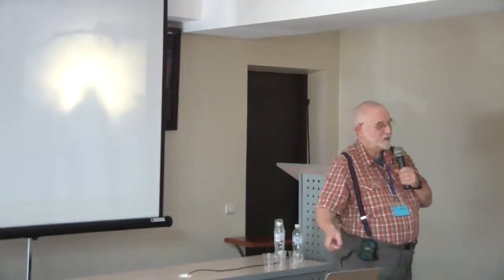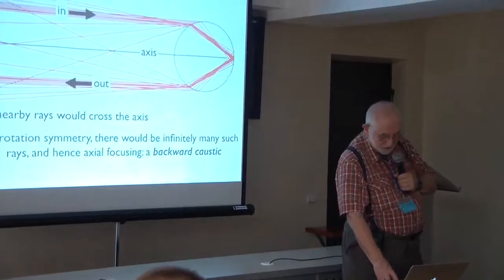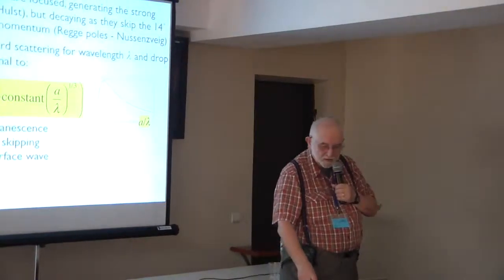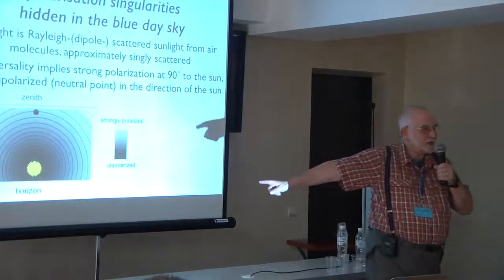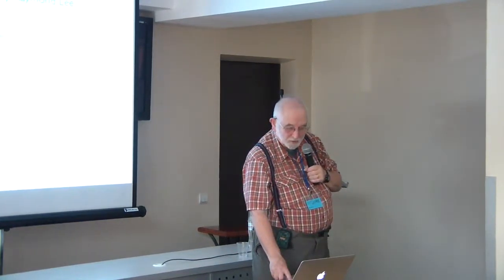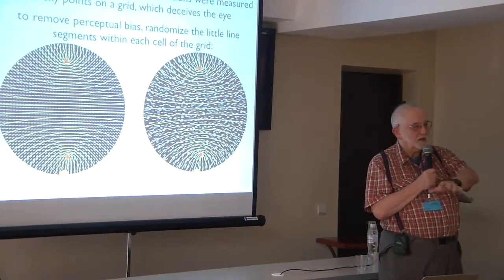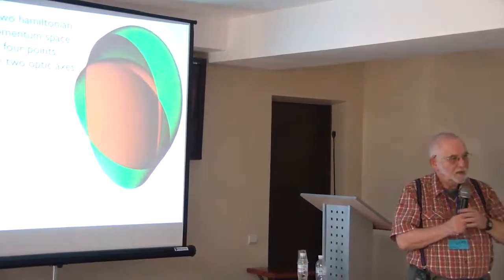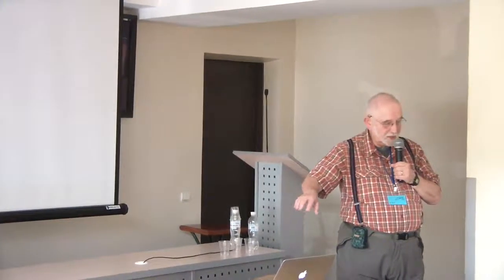Lecture - Workshop for Masters. Professor Sir Michael Berry, University of Bristol, UK. Part 2